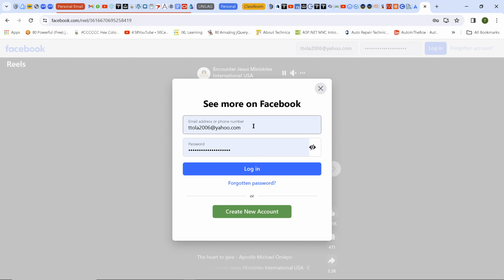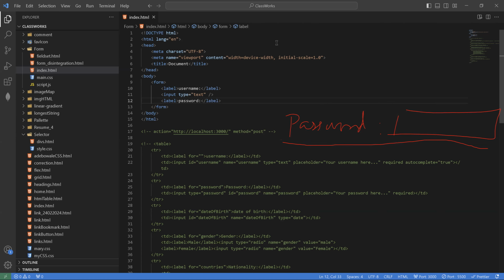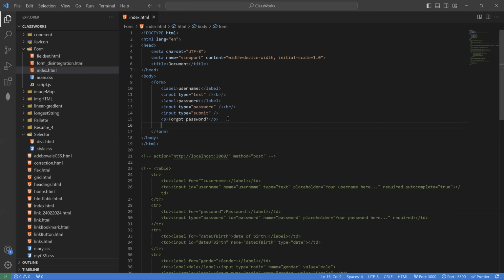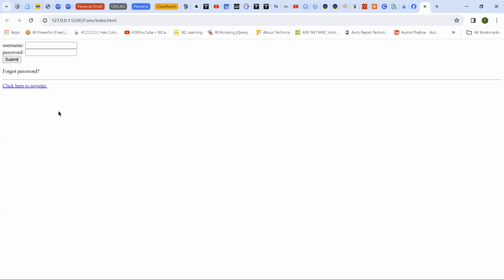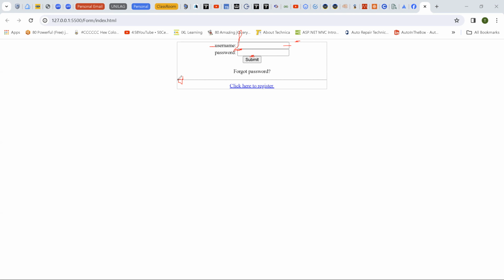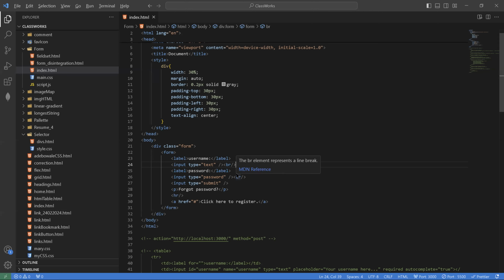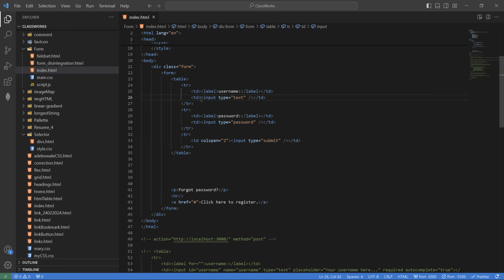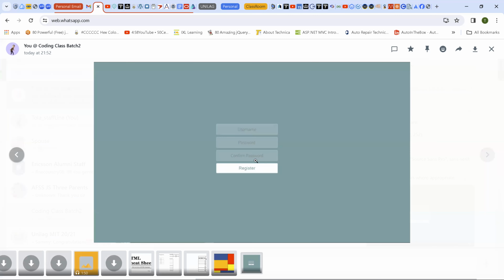C-CUBE CODING CLASS | 19 MAR 2O24 | HTML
HTML : The Form Element
Form  Element
Input Elements
HTML Attributes